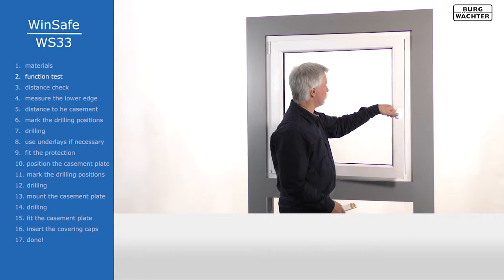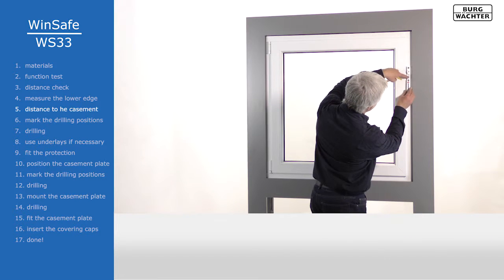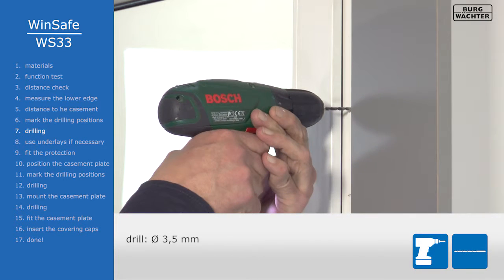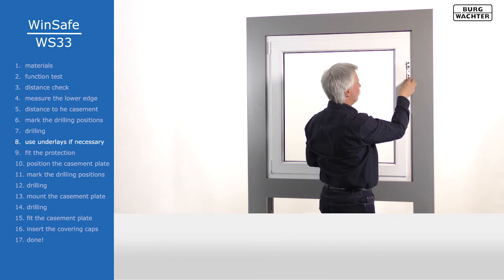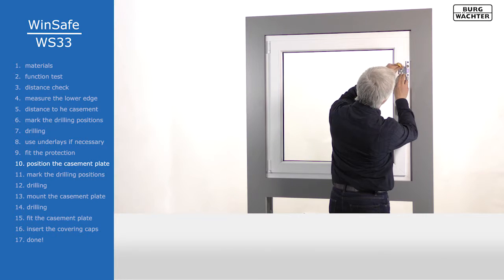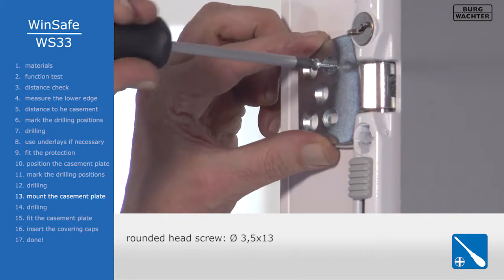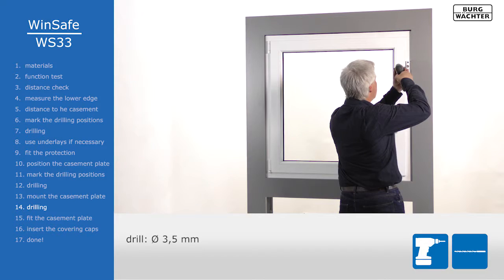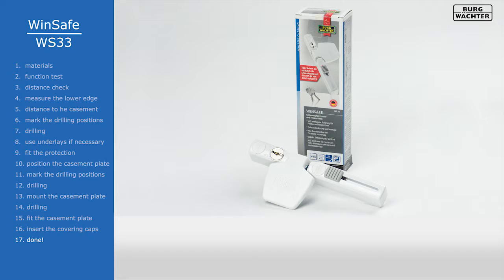Assembly instructions for WinSafe WS 33 made by BURG-WÄCHTER (English)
This installation video shows you how quickly and easily the door and window security WS 33 can be fitted.

We wish you success for the installation and much pleasure with your new product WS 33!